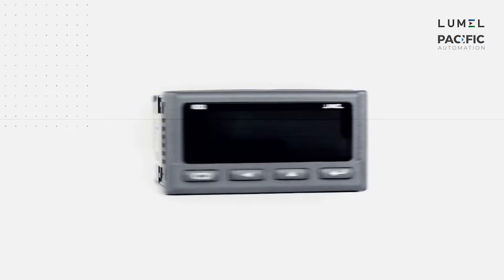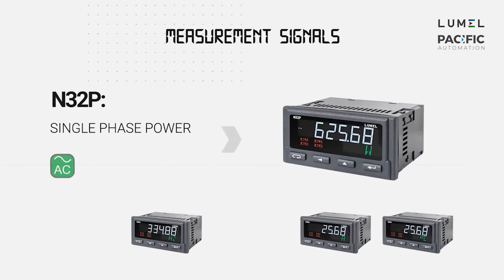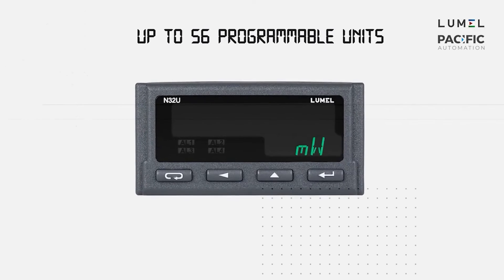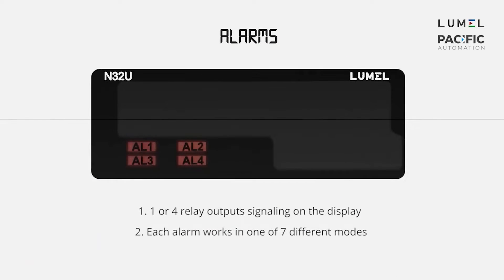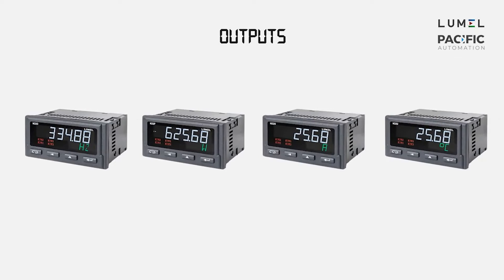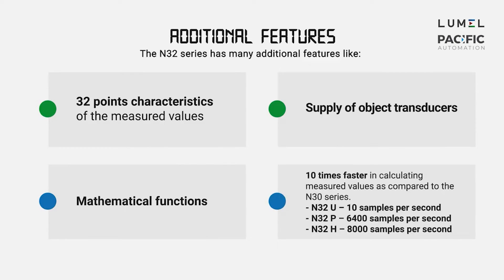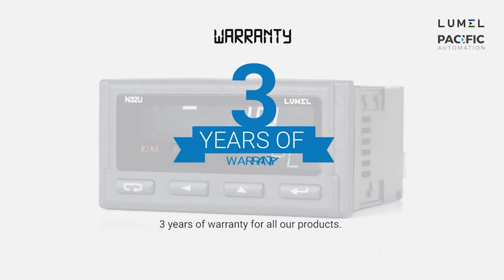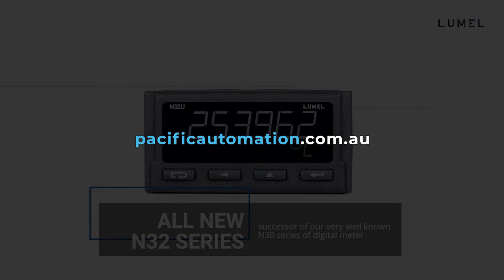The All-New Lumel N32: Programmable Digital Panel Meter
Meet the new and upgraded N32 digital panel meter. Following the same format as the N30, there's four variants available to suit your needs:

• N32U - for standard signals, temperature (RTD and TC) and resistance.
• N32H - for DC circuit parameters.
• N32P - for single-phase power network parameters.
• N32O - for pulse, frequency, and rotational speed.

About Pacific Automation 🔌

We help solve your technical challenges. Pacific Automation support electricians and engineers with solutions for industrial automation, electrical engineering, lighting, and hazardous areas. With offices in NSW, QLD, and WA, plus an online shop, you're covered across Australia. Right product, on time; that's our promise to you.

Contact our team today for expert technical support.